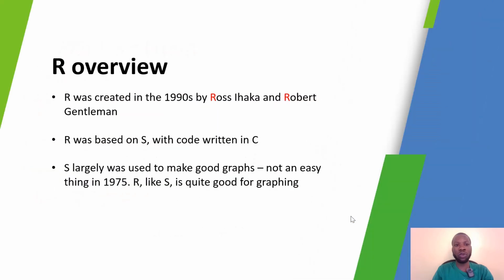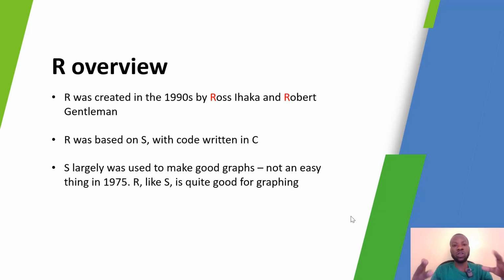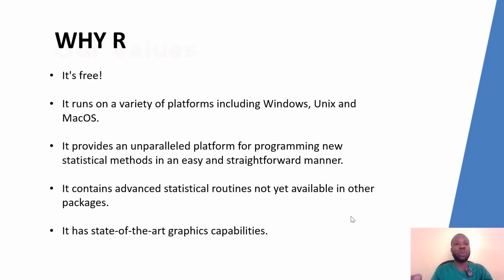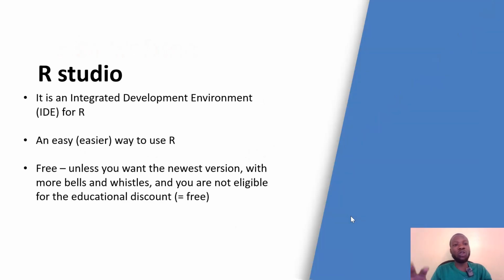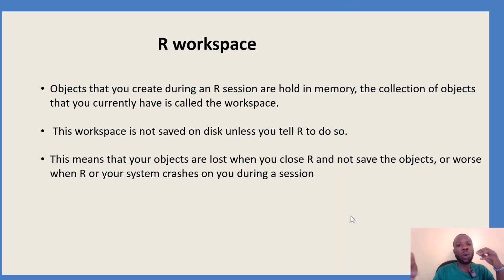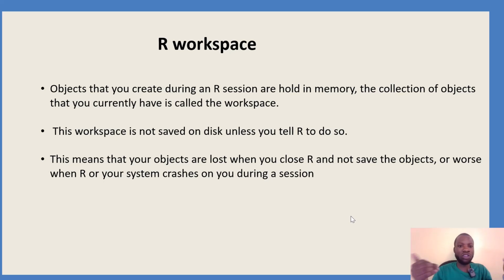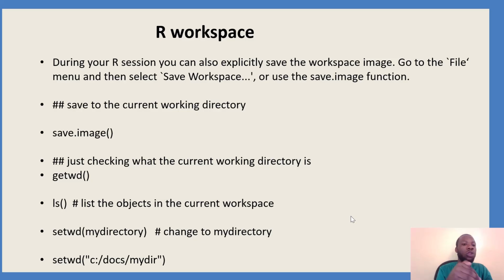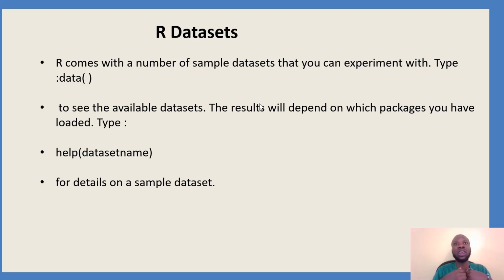introduction to R programming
Welcome to this Introduction to R Programming video. This session is designed for beginners who want to start learning R, one of the most popular programming languages for data analysis, statistics, and research.
In this video, we cover the basics of R, including installing R and RStudio, understanding the interface, and writing your first R commands. You will also learn how to work with simple data types such as numbers, text, vectors, and data frames.
We focus on hands-on learning, showing step-by-step examples so you can practice as you follow along. By the end of this session, you will be able to navigate the R environment, write basic scripts, and start exploring your own datasets.
This video is perfect for students, researchers, or anyone starting their journey in data analysis. By building a strong foundation in R, you will be ready to move on to more advanced topics like data manipulation, visualization, and statistical analysis.